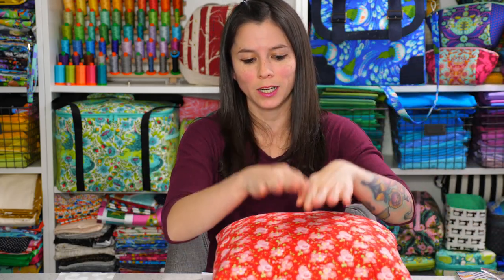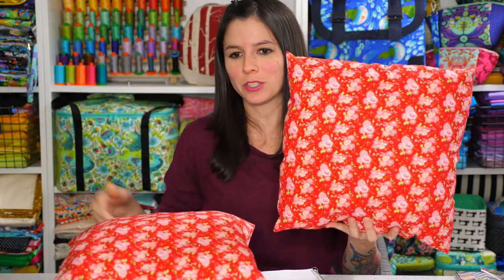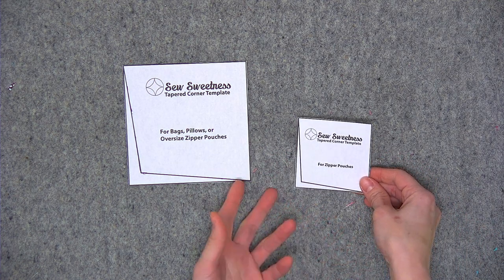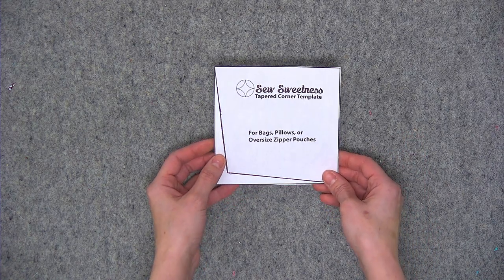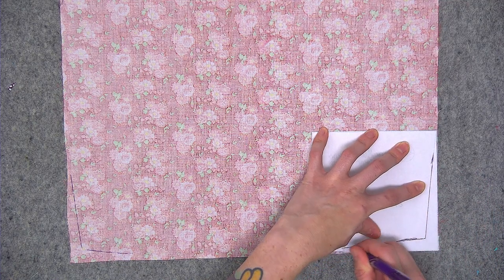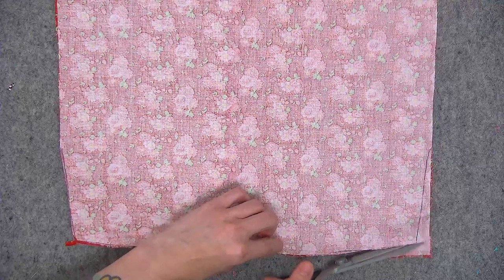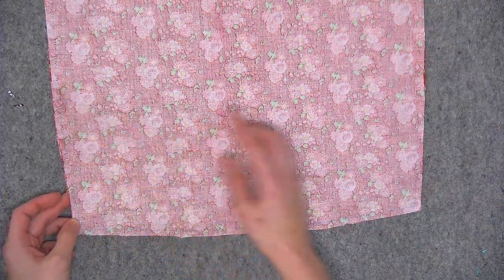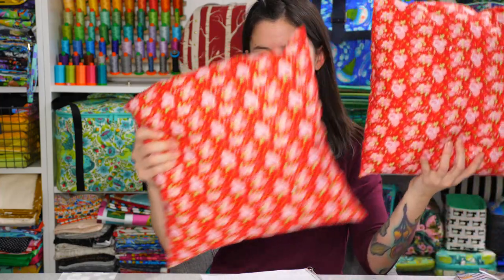How to Make Tapered Corners in a Pillow or Other Project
In this video, I will show you how to make nice squared corners in pillows and other projects (rather than very pointy corners, or as I like to call them, pokey-outie).

Before you begin, make sure to download my Tapered Corner templates